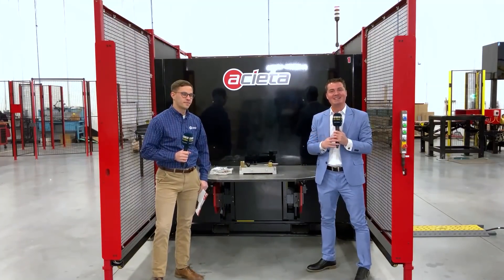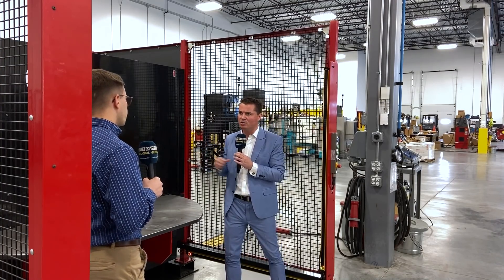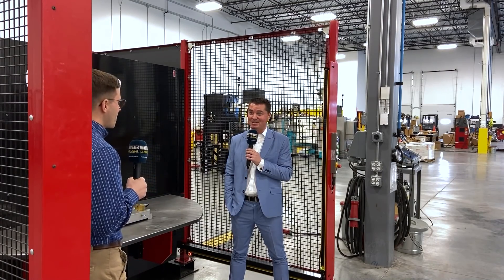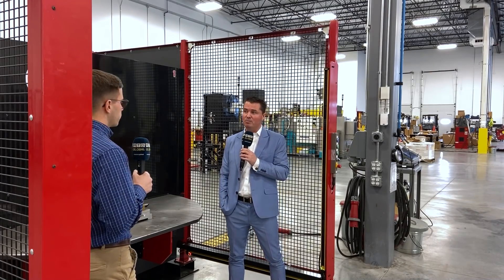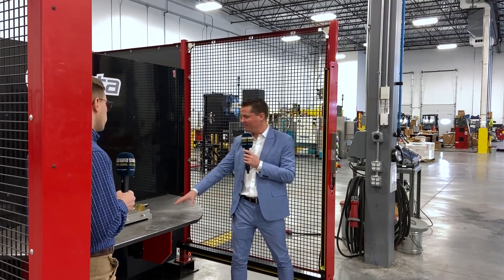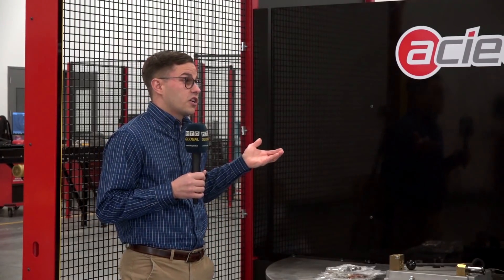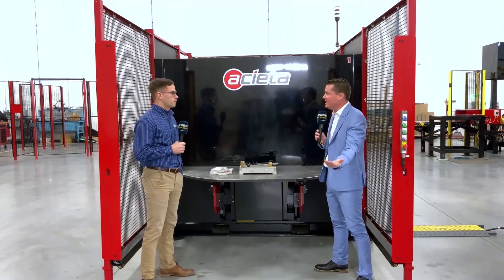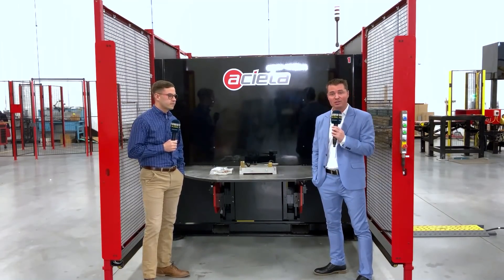ROBOTS weld better than human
It's a fact, they do. Automated welding has been around for decades and understandably provides its user with gains in production and reliability. Tony visits Acieta to talk about the solutions they offer to industry and how technologies in welding continually advance helping manufacturers in all industries.